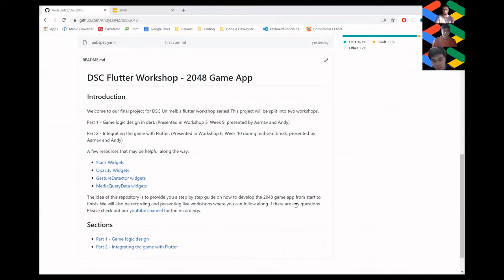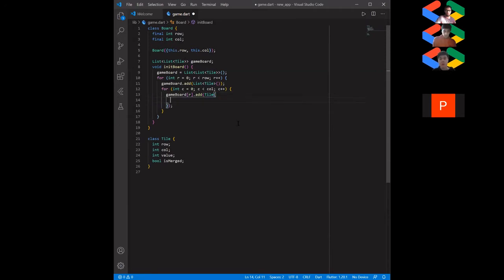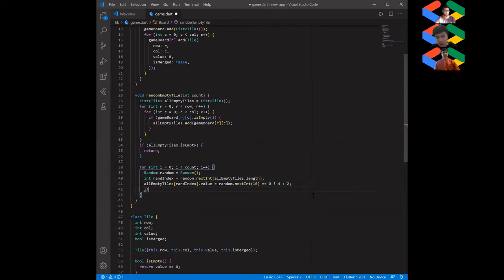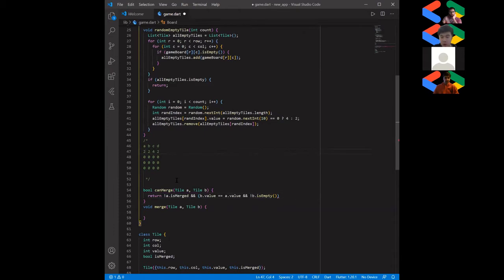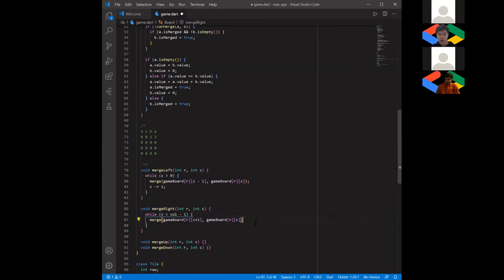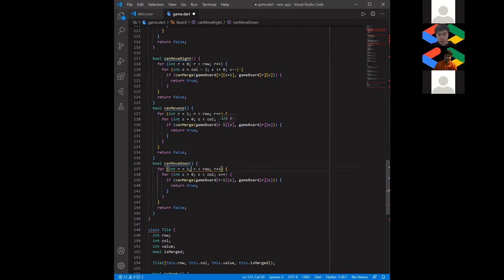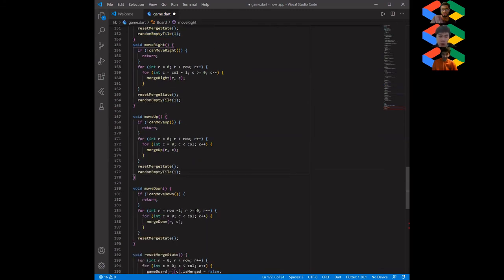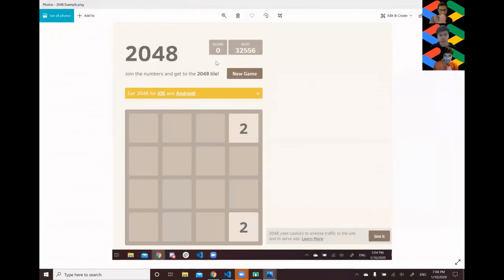Flutter DSCode#6 2048 App - Part 1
Welcome to the sixth video in the DSCode Flutter series and the first video in the two-part series where we will be teaching how to make a 2048 game.